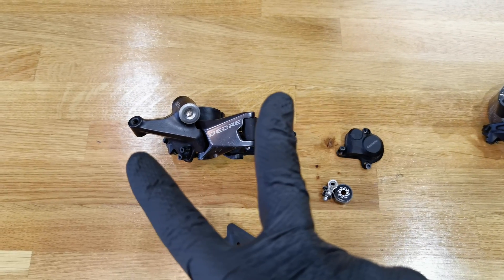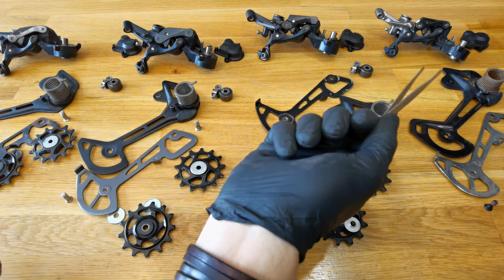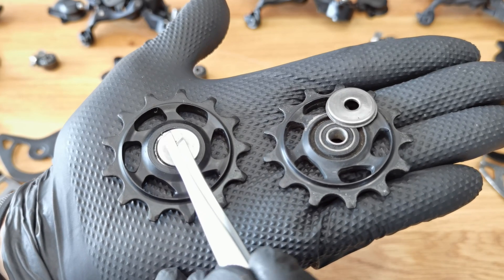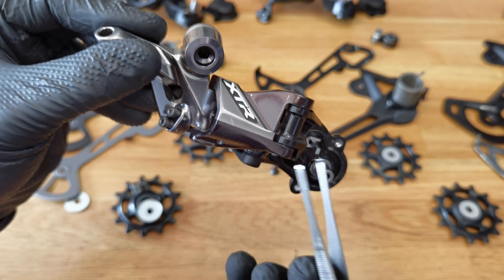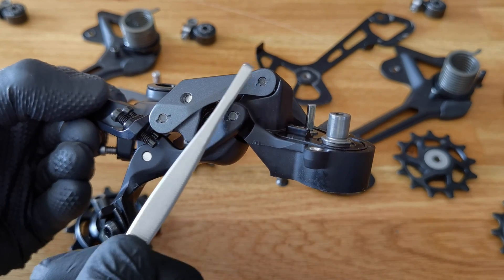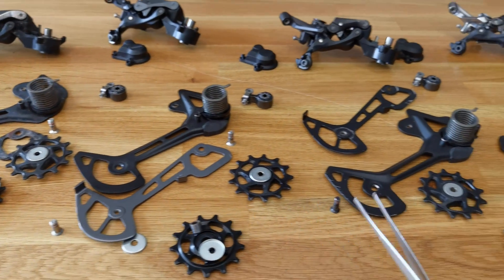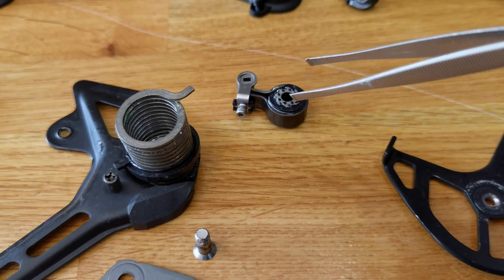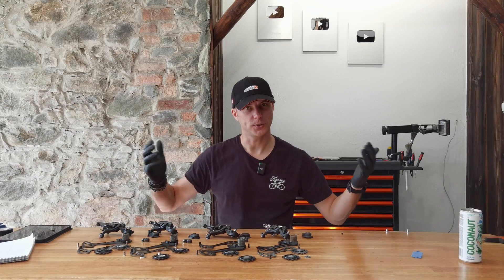XTR has same weak spots as XT, SLX and Deore. Bike Service School - all about Shimano rear mechs.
Free Bike Service School - lesson 8.
What are the REAL differences between 12 speed Shimano rear derailleurs and what should the bike mechanic be prepared for?